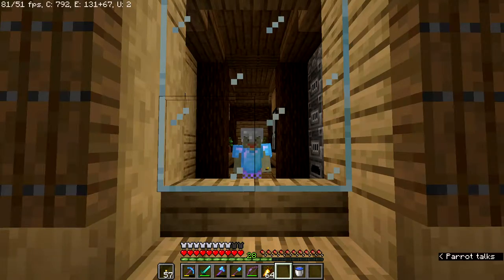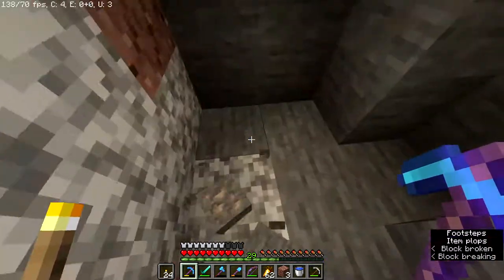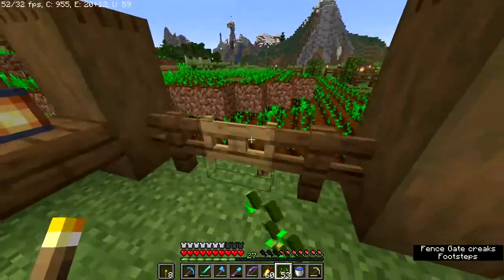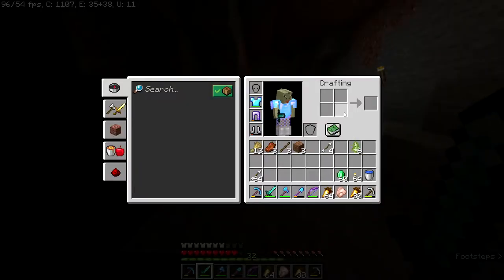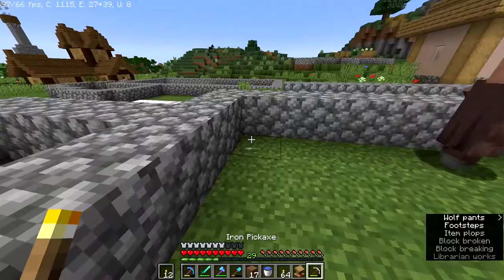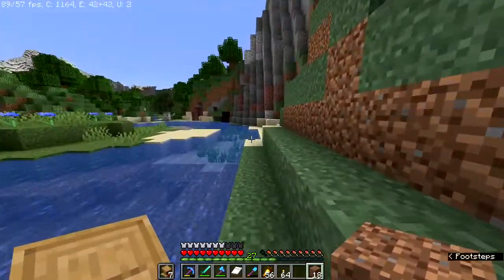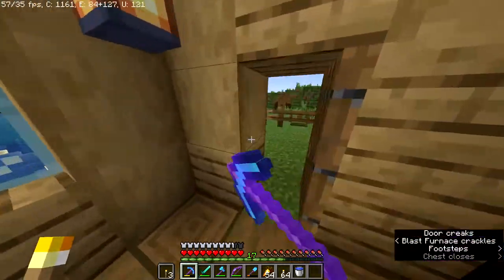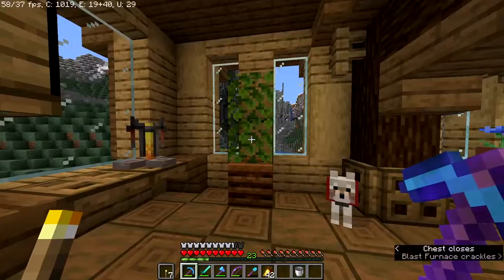The Hunt for the Perfect Pickaxe | Minecraft 1.17 Survival #8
Chad has arrived

Thanks for taking the time to watch me play minecraft. I hope you enjoyed the video and have a nice day :)